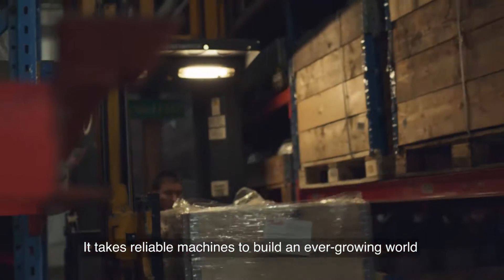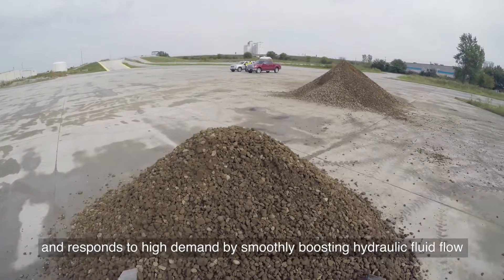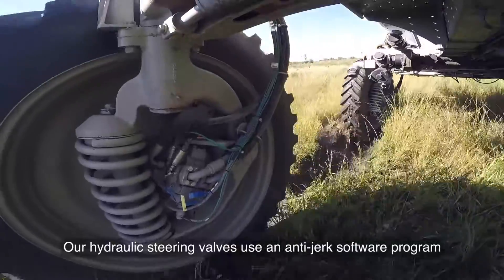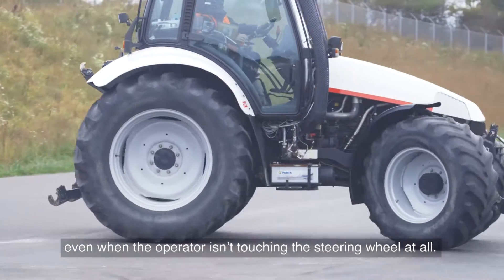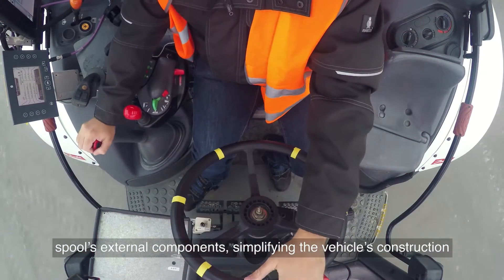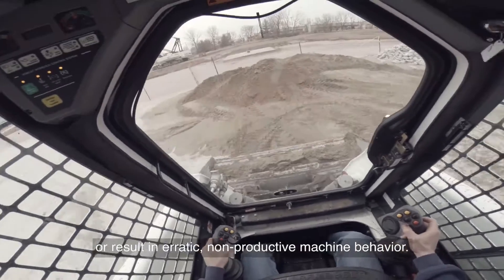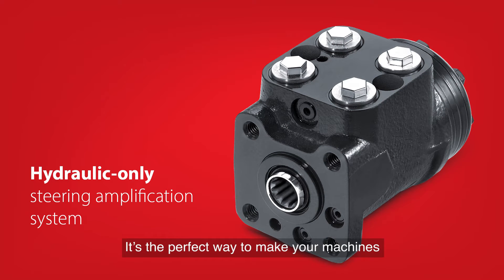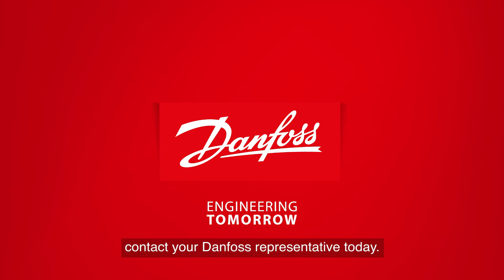Danfoss Power Solutions - Hydraulic Steering Solutions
Danfoss is ready to work with you to implement the right steering solution on any of your machines, including articulated systems, four-wheel systems, and more. That solution can include a safe electro-hydraulic steering system, which continuously monitors how hard the steering wheel is being turned, and responds to high demands by smoothly boosting hydraulic fluid flow and then reducing flow when demand decreases.